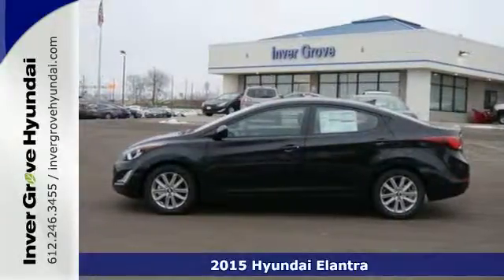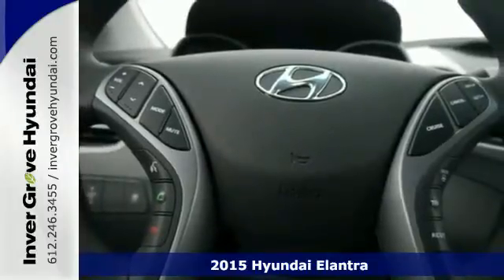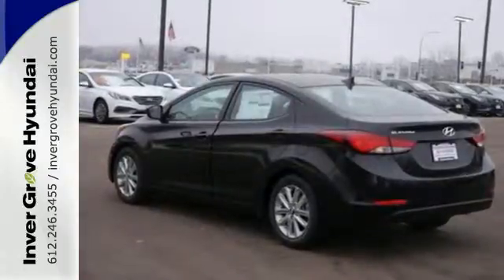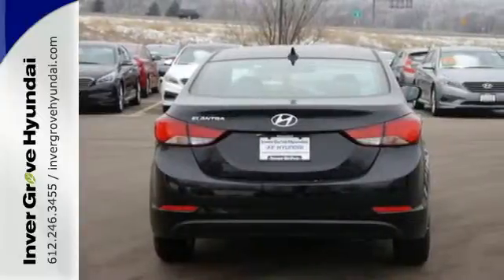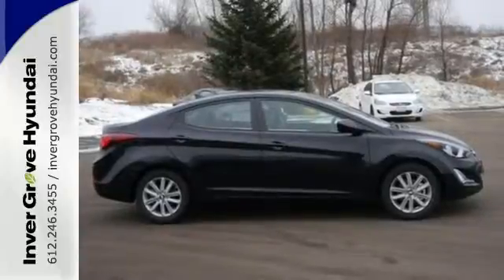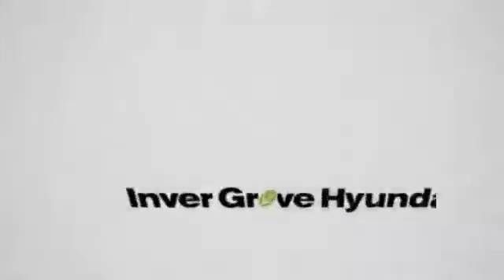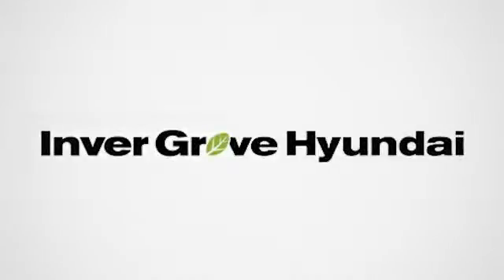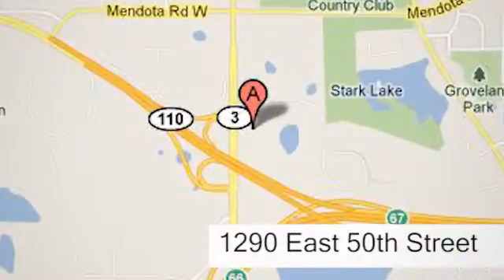2015 Hyundai Elantra Minneapolis MN St Paul, MN #50431 - SOLD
Year: 2015
Make: Hyundai
Model: Elantra
Trim: 4dr Sdn Auto SE
Engine: 1.8 L 4 Cyl. Cyl.
Color: Phantom Black
Interior: Gray
Stock #: 50431
VIN: 5NPDH4AE5FH601783
Discount includes 500.00 customer cash, 1000.00 retail bonus cash, 500.00 holiday cash and 500.00 value owner. See dealer for details.

Address:
1290 E 50th Street